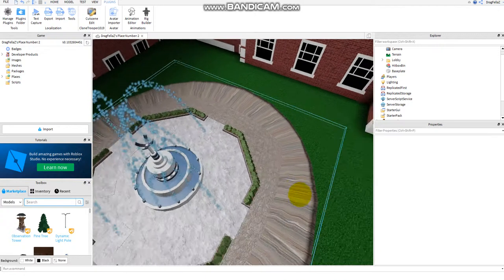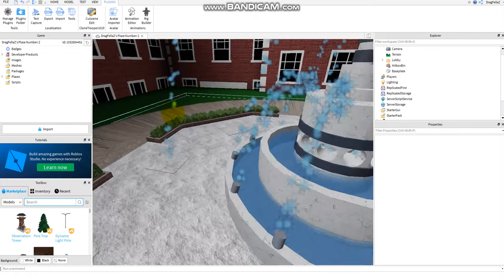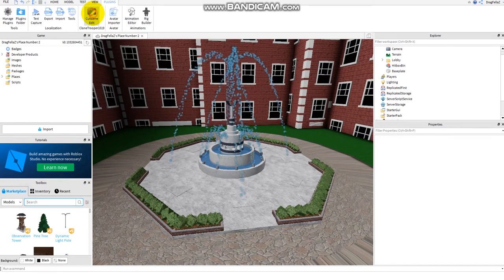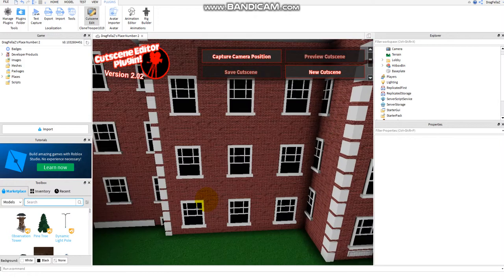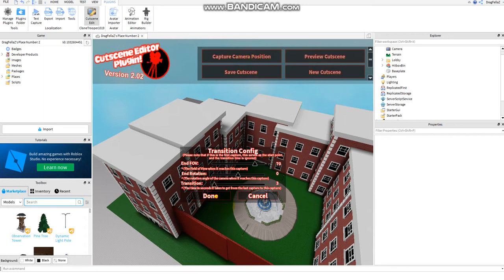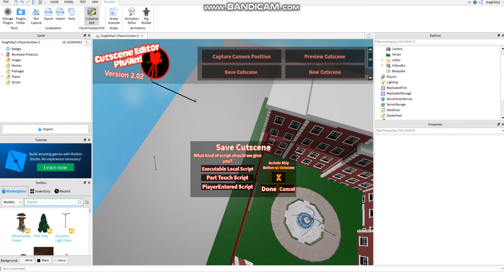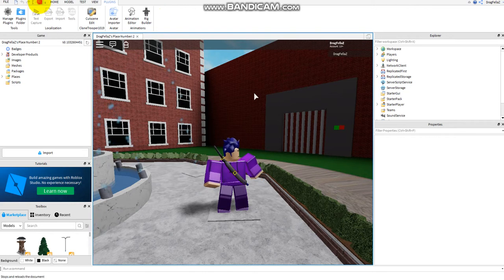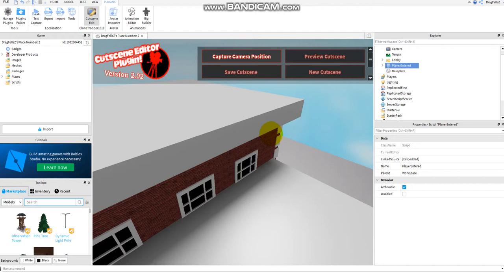[Roblox Tutorial] How To Make A Cutscene Pt. 1! (Plugin In Desc)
New Video. Sorry about me not posting I was busy creating a new game coming out soon! :)
In This Video I will show you how to make a cutscene for your game
part 1.